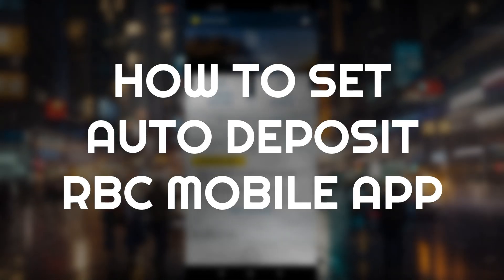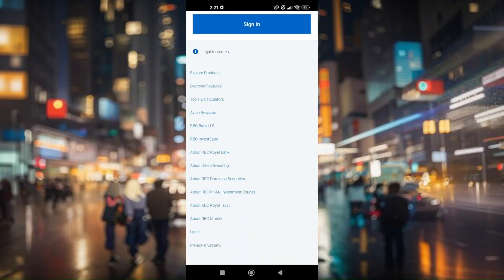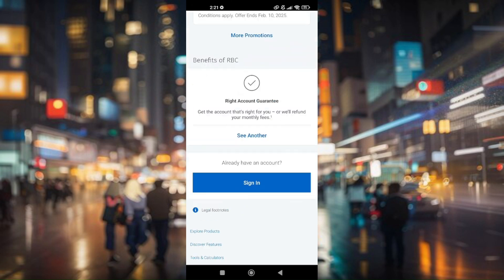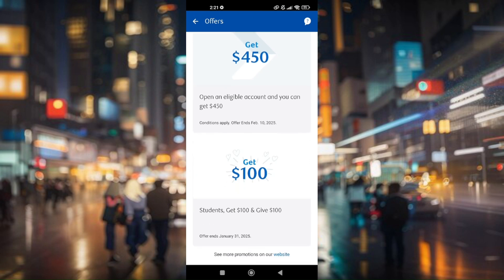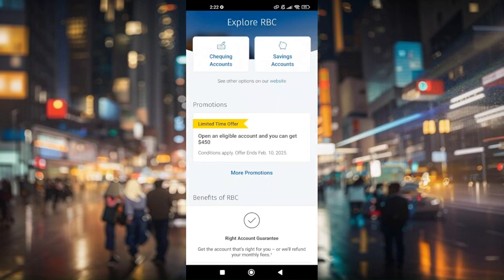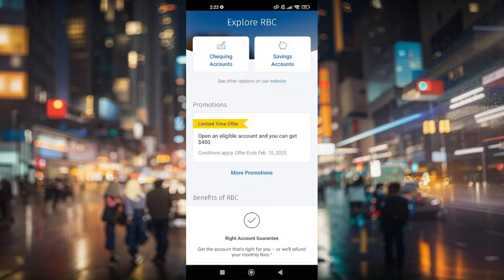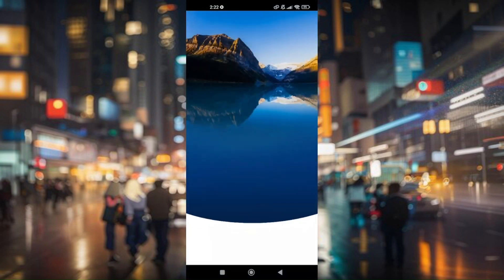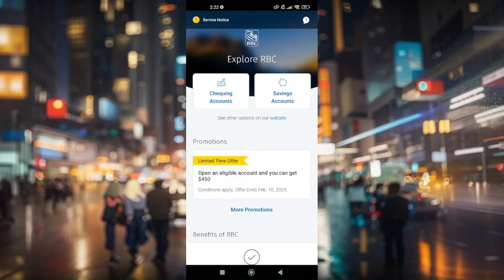HOW TO SET AUTO DEPOSIT RBC MOBILE APP 2026! (FULL GUIDE)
In this video, I am going to show you how to set up auto deposit on the RBC mobile app in 2026 with a full step-by-step guide. Whether you want to automatically deposit cheques or set up direct deposit, this tutorial will walk you through the entire process.